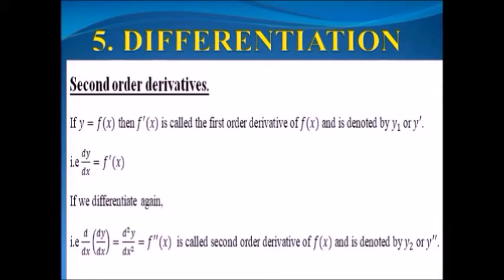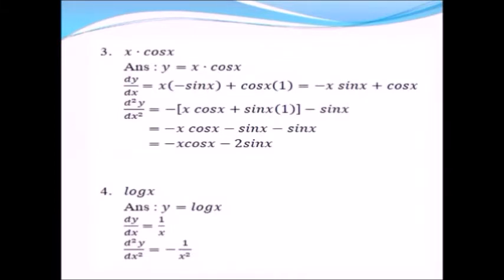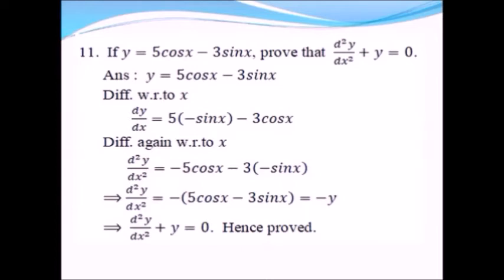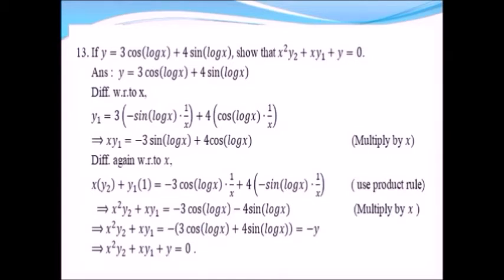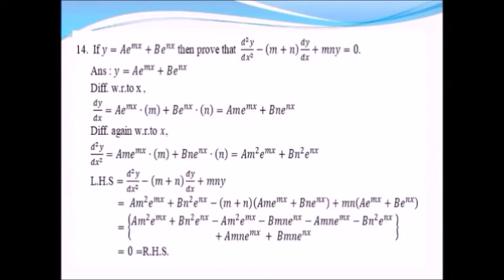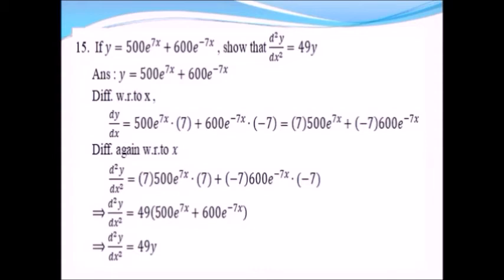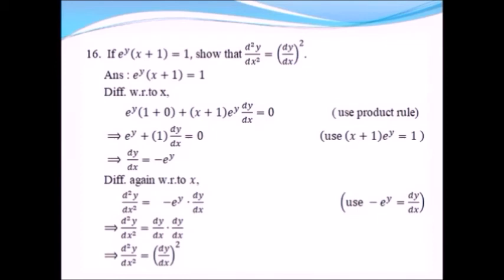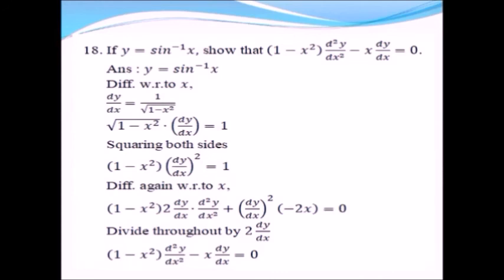Chapter 5: Continuity and Differentiability. Topic: Second Order derivatives